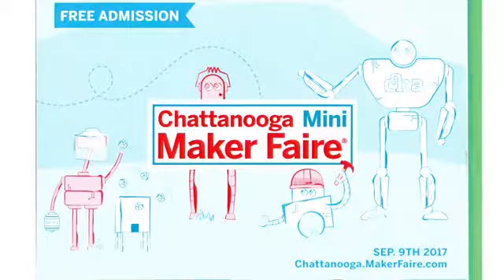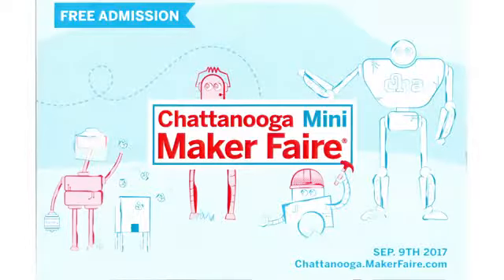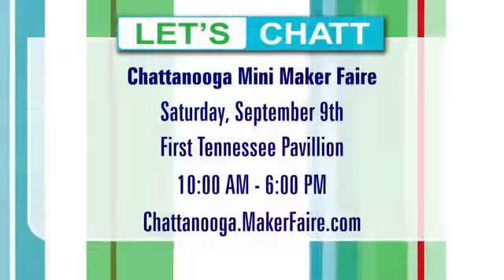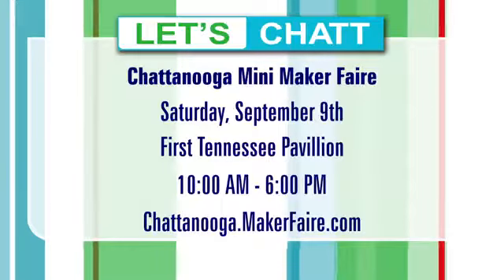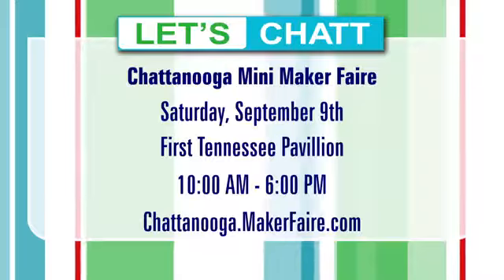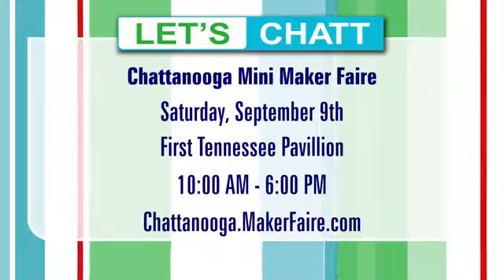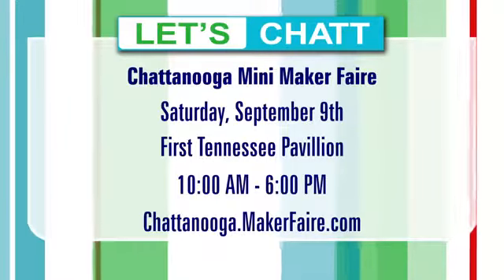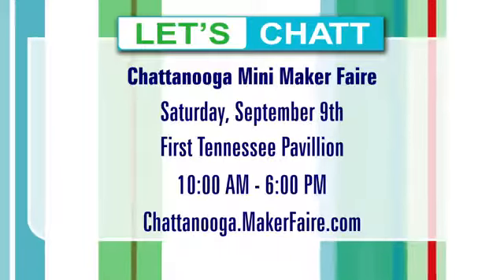Chattanooga Mini Maker Faire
The Chattanooga Mini Maker Faire is a gathering of fascinating, curious people who enjoy learning and who love sharing what they can do. From engineers to artists to scientists to crafters, Maker Faire is a venue for these "makers" to show hobbies, experiments, projects.